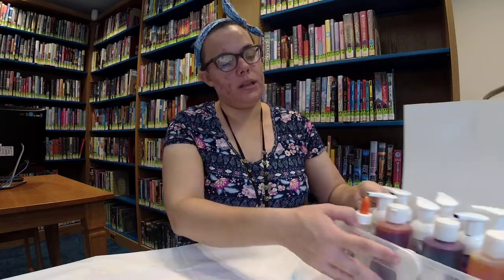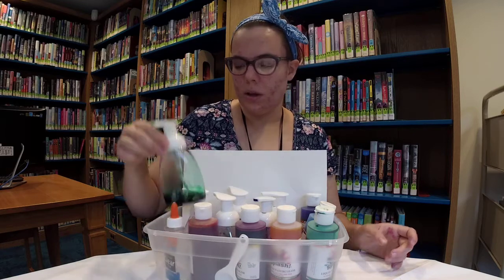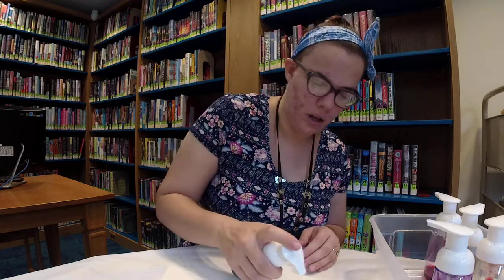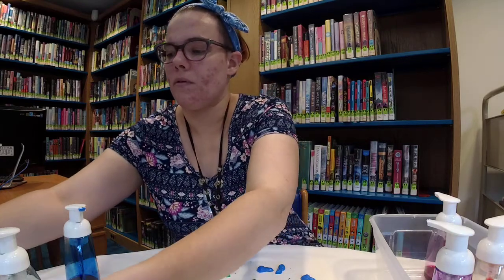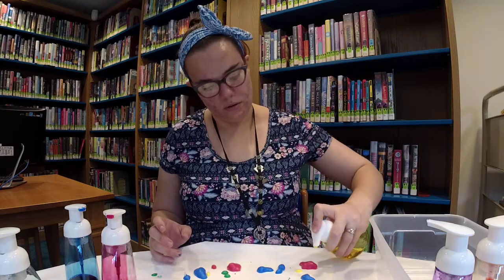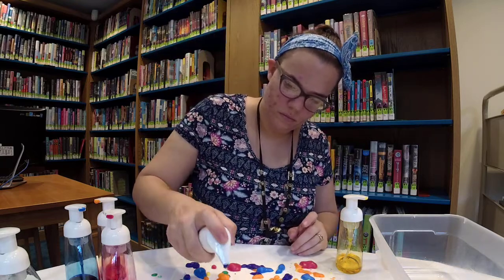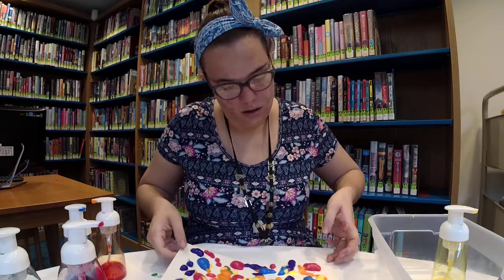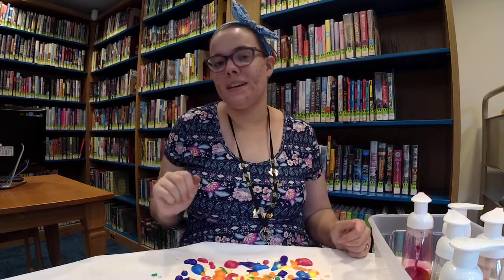Soap Pump Bubble Painting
Join Cassie our Young Teen librarian as she shows us how to create a soap pump bubble painting. Materials used: stiff paper (cardstock or watercolor paper); water; clear glue; liquid food coloring or liquid watercolor paint; a 1 tbsp. measuring spoon; and foam soap dispensers.